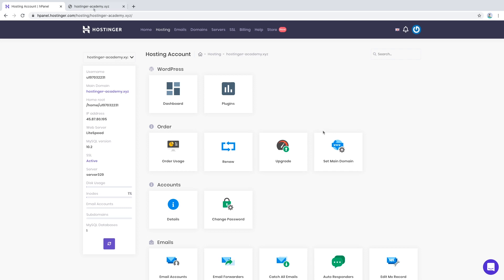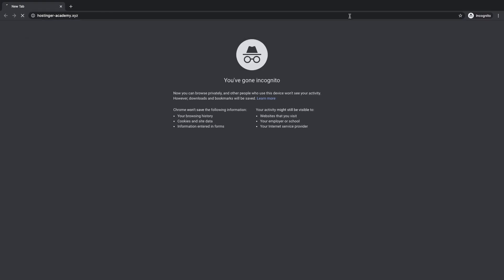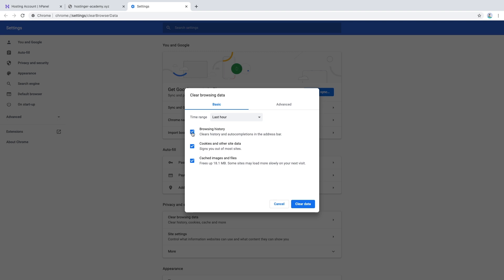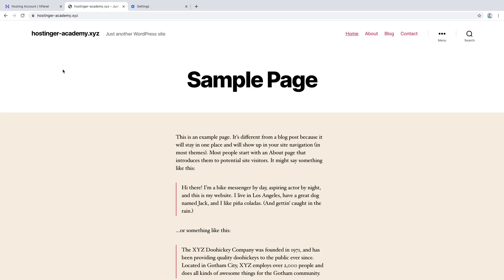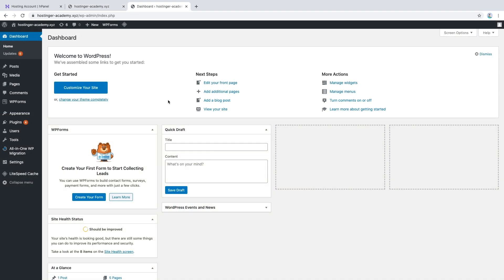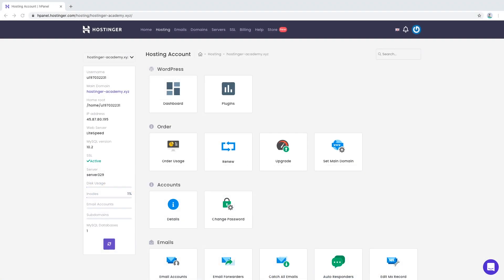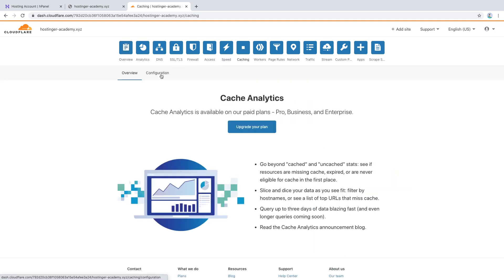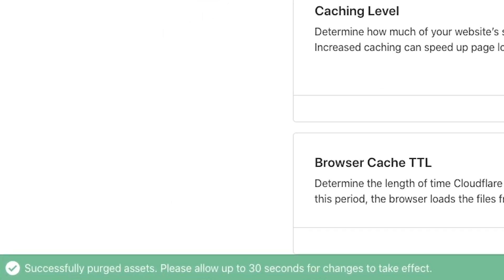How to Clear Cache in WordPress Website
Learn how to clear WordPress cache to optimize your website speed. Start your website with Hostinger web hosting

In this short tutorial, you will learn what cache is, how to clear WordPress cache, and what can it do to your workflow.

📌 Handy links

⭐Follow Us⭐

🕒 Timestamps
00:00 - What Is Cache and What It Does to Your Browser
00:58 - Clearing Cache with Control + Shift + Delete Combination
02:00 - Clearing Cache with WordPress LiteSpeed Cache Plugin
02:49 - Clearing Cache When Your Domain Is Pointed to Cloudflare

How to Clear Website Cache?
To clear your browser's cache, use the keyboard shortcut Ctrl + Shift + Delete (Windows) or Cmd + Shift + Delete (Mac) to open the "Clear browsing data" window. Select "Cached images and files" and a time range, then click "Clear data". After the process is complete, close and reopen your browser.

How to Clear Browser Cache?
- Use shortcut: Ctrl + Shift + Delete (Windows) or Cmd + Shift + Delete (Mac)
- Select "Cached images and files" checkbox
- Choose time range (select "All time" for full clear)
- Click "Clear data" or "Clear"
- Close and reopen browser

How to Clear Website Cache For WordPress Sites?
Use a caching plugin like LiteSpeed Cache. Navigate to the plugin's toolbox menu in your WordPress dashboard and click "Purge All" to clear all cached pages.

How to Clear Website Cache For Cloudflare Users?
Log into Cloudflare, select your domain, open the Caching menu, click Configuration, and choose either "Custom Purge" for specific pages or "Purge Everything" to clear all cache.

Why do You Need to Clear Website Cache?
Clearing cache helps when website changes aren't appearing, errors persist after fixes, or you need to see the most current version of a site. A quick test: open the site in incognito/private mode to check if caching is causing the issue.

Having cache issues on your website? Share your questions below!